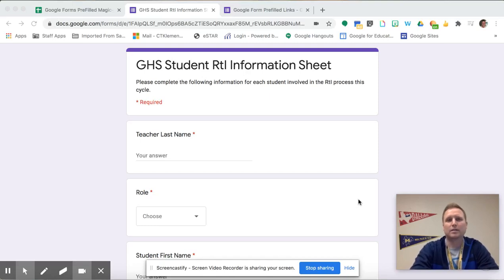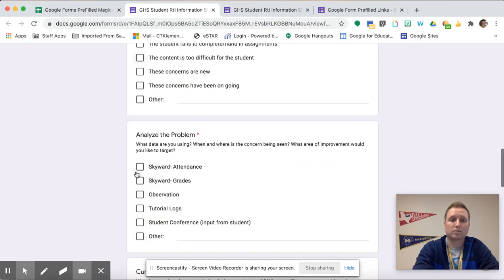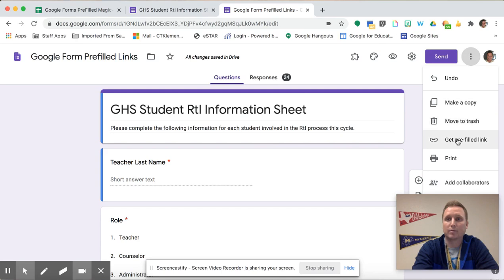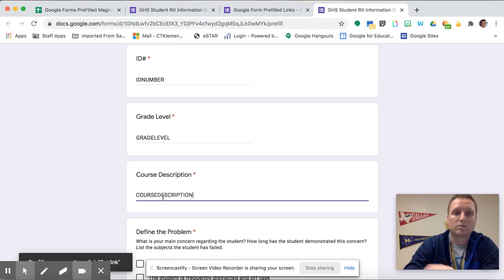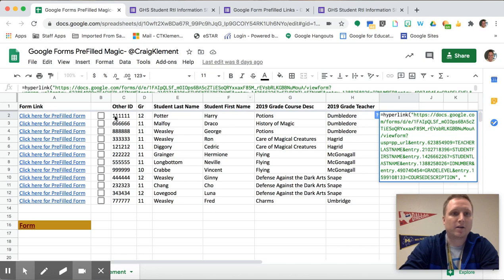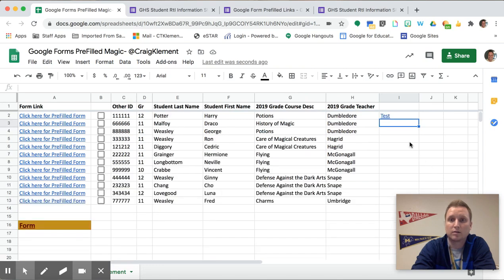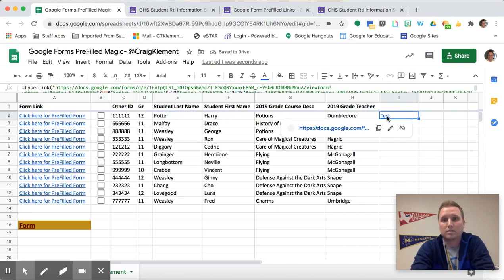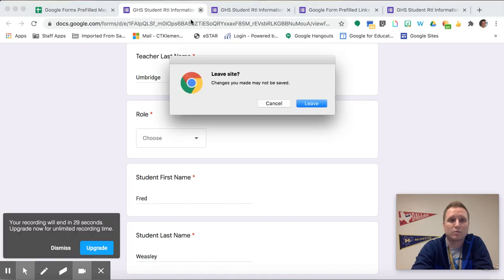How to Create a Pre-Filled Link in Google Forms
Video creator: Google for Education Certified Trainer's Craig Klement